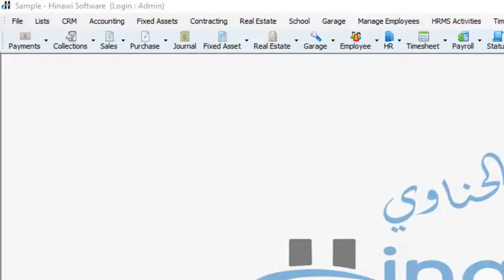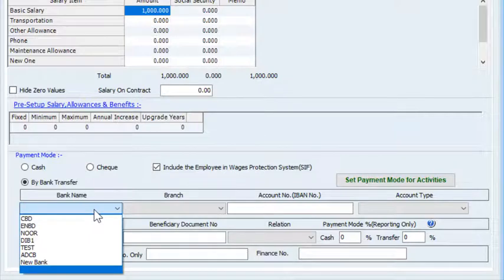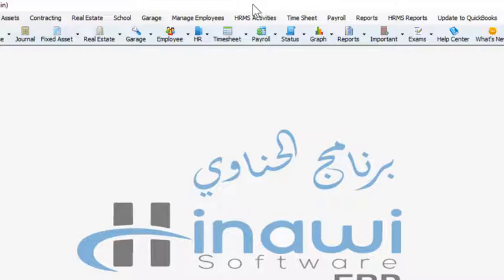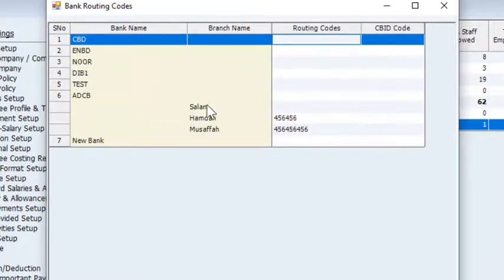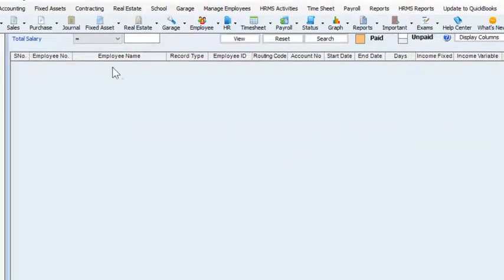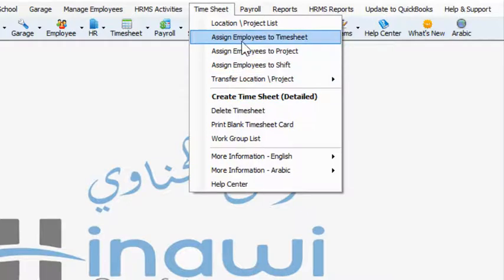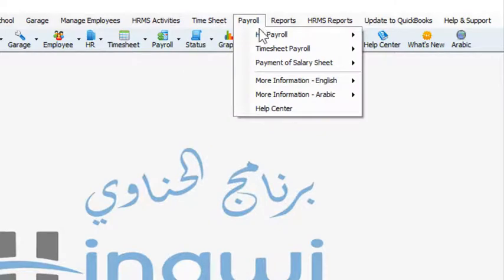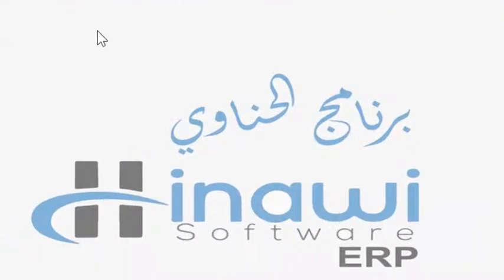Payment by WPS and Non-WPS in HRMS Module in Hinawi Software ERP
This video explains salary payment using WPS and Non-WPS methods in the HRMS Module within Hinawi Software.
It covers WPS file generation, bank compliance requirements, Non-WPS payment scenarios, approval workflows, and the direct impact on payroll accuracy and accounting integration.
The process ensures compliant salary disbursement, full traceability, and strong internal control.

Payment by WPS and Non-WPS for HRMS Module in Hinawi Software  - English

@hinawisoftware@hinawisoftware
@حاتم الحناوي
@حاتم _الحناوي
WPS:

Payroll: can be created for HR Employees or for Timesheet Employees. Payroll is made based on the Setup.
Taxes: Users can customize the taxes in the Setup Module based on the company's residential country. It can also run in the MENA region.

WPS: Wage Protection System is a payment method the system enables based on standard requirements.
        Note:
All activities are reading from Setup.
  Timesheet desktop is integrated with the Timesheet Web application.
 Settings:
Settings are the most powerful and essential module. It allows you to set rules and requirements according to your company policy. Our software is customizable to use for any business as per their requirement. We have flexible settings for each module separately.

The software has a pre-defined setup for each module as a regular practice of companies, allowing users to start using the program quickly. This module has a checklist that gauges the control of users over function. If the Setup posting control window is open, the system will not allow the user to save the task unless they follow the procedure set by the admin.

The followings are examples of HRMS module Settings:
Advanced Activities Setup like Leave, absence, End of service policy setup
Salary calculation basis. The month is Fixed at 30 days or actual month days.
Advanced Basic Salary & Allowance Setup
Benefits provided or paid
Overtime calculation for regular days or holidays.
Employee Evaluation
Set holidays
Addition  Deductions
And more in detail

Reports:
Users can create reports in various formats. Information for different content is available. HRMS Reports include more than 40 reports:
Timesheet by Employee Report
Projects Report
Leave, loan, absence, End of service …etc.
Salary Sheet Detailed report
Time Sheet Detailed Reports Salary slip
Ledgers for employees, leave, loans, and more
Payments for all types
Wages Protection System WPS
Recruitment report
Provisions for leave and End of service
Reminders for all more documents
Printings and exporting to excel.

Note: All reports can be exported to excel.

Design and templates:-
Because HR staff needs to print all entries in the system like leave form, salary slip, salary certificate, notice …etc. So we created an option to let the user build his own forms for printing without any additional charges. Aside from this, we prepared pre-defined templates for all activities to save time for the user.

 Relation with other modules:-
HRMS module is linked with other modules as below:-

In Accounting Module:

All HRMS activities can be paid using Cash Cheque or Bank Transfer Payment voucher from the accounting module. Also, generating Journal Entries for Salary sheets and monthly provision of End of service and Leave.

In Real Estate Module:

If a company rents a building for their staff, the user can link the flat with employee reading from the real estate module in HRMS. The monthly rent will be added to employee costing.

In-School Module:-

If the teacher has kids studying in the school where he works, the system will calculate the discount for kids reading the father's Guardian name from HRMS.

In Fixed Assets Module:-

If the company provides Car or Laptop to their employees, these items will be added as Custody of the employee. The system will calculate the monthly depreciation to the employee cost report.

In Garage Module:-

While creating a job card, the system will read the laborers from the employee list HRMS.

Internal Control:-

The admin user can do internal control by the followings:-
Set the Posting controls window located under File Menu Company
The level of access is located under File Menu  Company. Admin users can allow the user to create transactions but not edit. Or to approve but not pay. Or to read reports only….etc.
By default, the user can't change the transactions when approved.
The user activity report under the under-report menu and HRMS report menu reads every transaction change and lists the date and time.